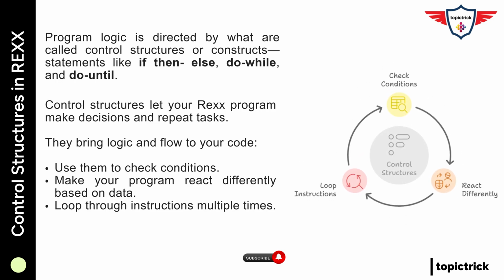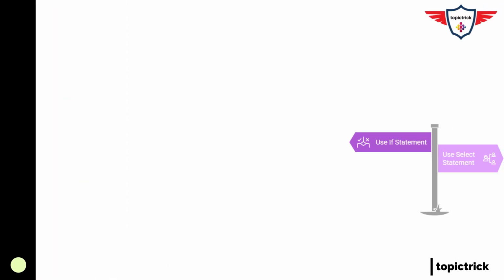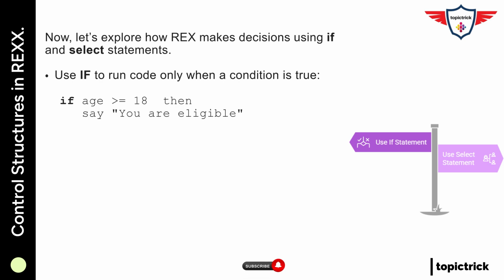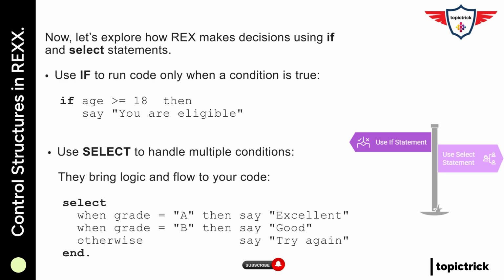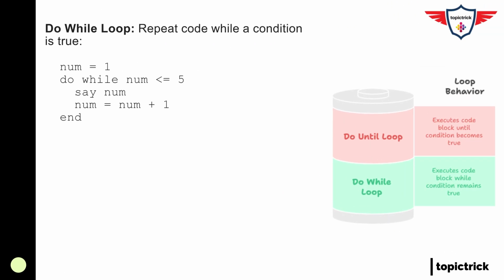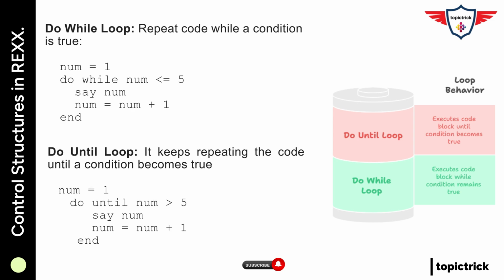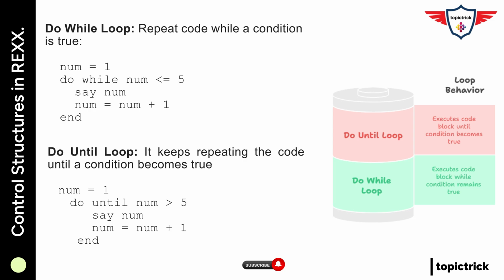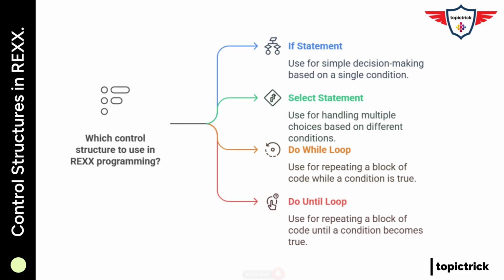REXX Control Structures Tutorial | IF THEN ELSE, DO Loops, SELECT WHEN Explained.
Welcome to this in-depth REXX Control Structures Tutorial, where we break down the core logic-building tools used in REXX programming. Whether you're a beginner or brushing up your skills for mainframe scripting, this tutorial will help you master the essential control flow structures in REXX.

🔥 In this video, you'll learn how to use:
🔹 IF...THEN...ELSE – for conditional logic
🔹 DO Loops – including DO WHILE, DO UNTIL, DO FOREVER, DO n TIMES
🔹 SELECT...WHEN...OTHERWISE – for multi-condition branching
🔹 ITERATE & LEAVE – for better loop control

Each structure is explained with clear examples, real-world usage, and best practices for writing clean and maintainable REXX scripts.

00:11 Introduction
00:19 What are control structures in REXX?
00:23 IF THEN ELSE explained with examples
00:38 SELECT WHEN OTHERWISE statement
01:06 DO Loops: DO n TIMES, DO WHILE, DO UNTIL, DO FOREVER
02:11 Recap and tips for efficient scripting
02:30 Thank you

✅ What You’ll Gain From This Video:
 - Learn the core control structures used in REXX scripting
- Understand how conditional branching and looping works
- Improve your ability to write logical, reusable code in mainframe environments
- Get ready for REXX scripting in real IBM mainframe projects

👍 If you found this tutorial helpful:

Leave a comment — What REXX topic should we cover next?